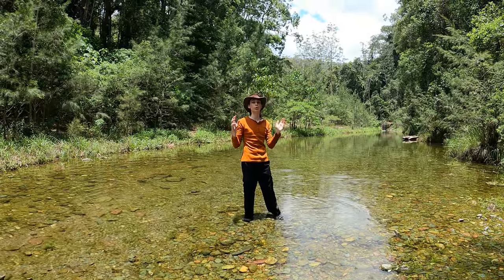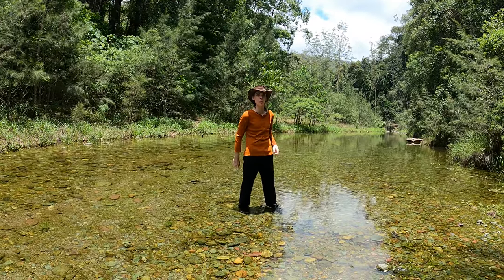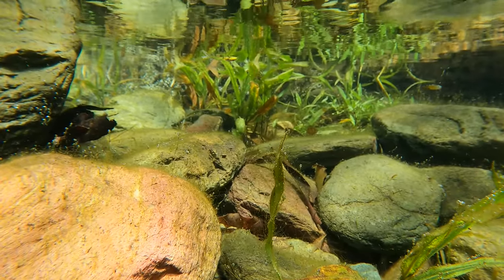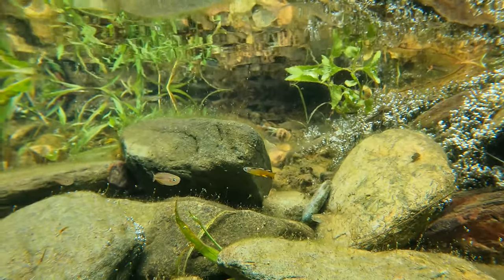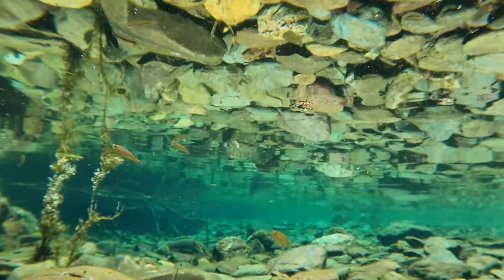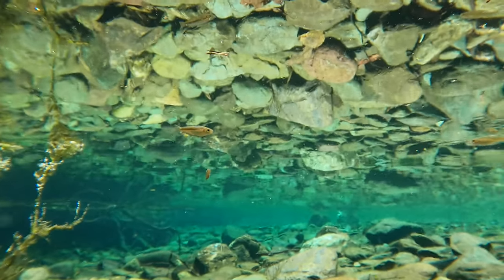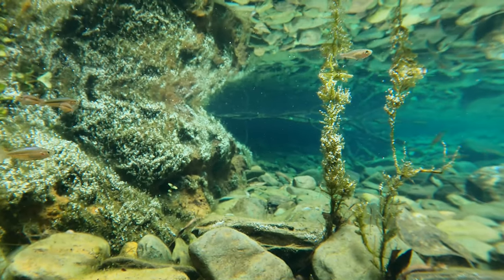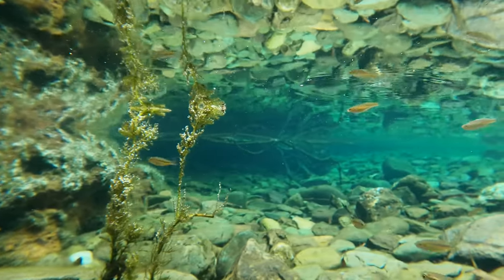Worlds Bluest River, Home of the Pacific Blue Eye!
This is easily the bluest water weve ever seen and it was home to some of the most beautiful fish we have ever seen too, the Pacific Blue Eye

A Short clip taken from the documentary "Pacific Blue Eyes in the Australian Wilderness! Plus Marjorie's HardyHeads and Rainbows! ep10"